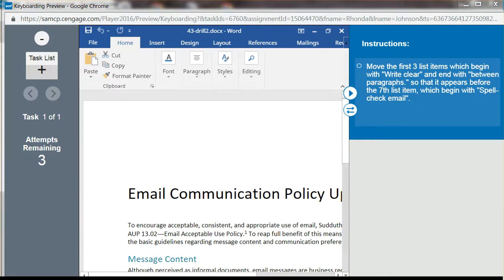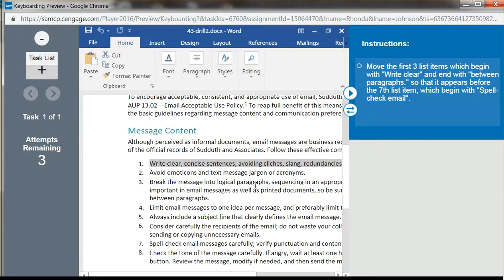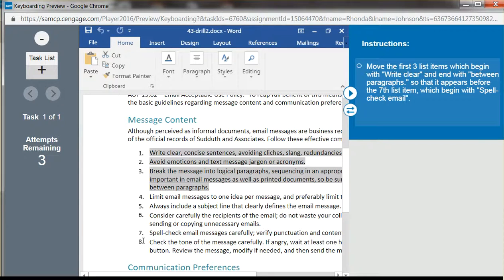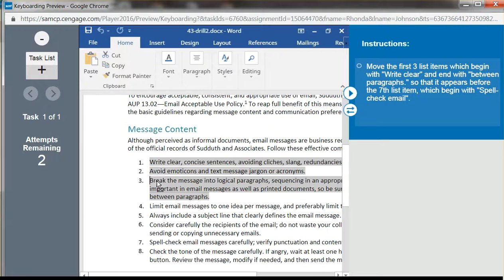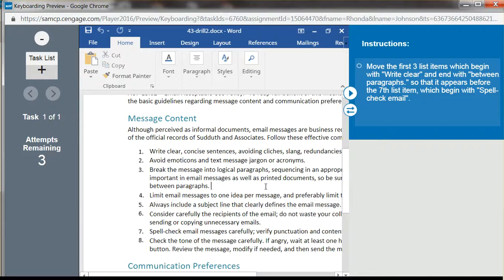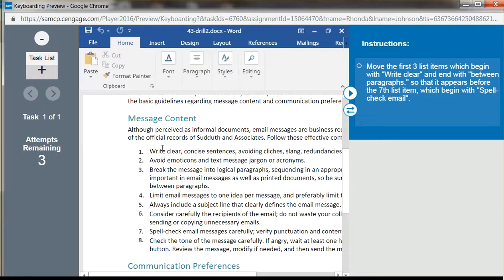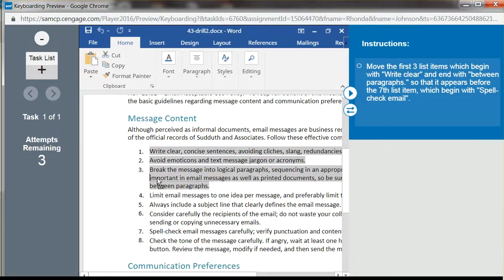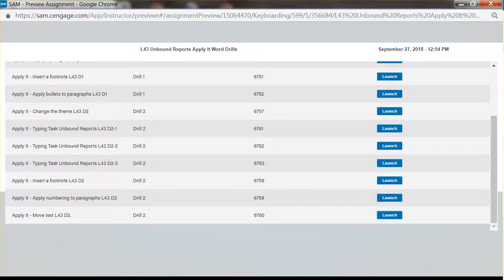L43Apply It Task 12